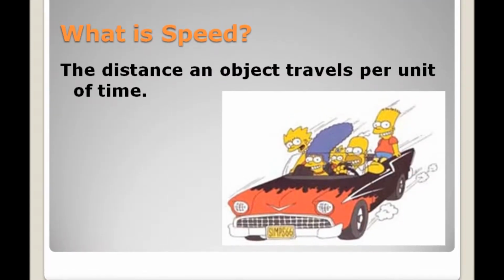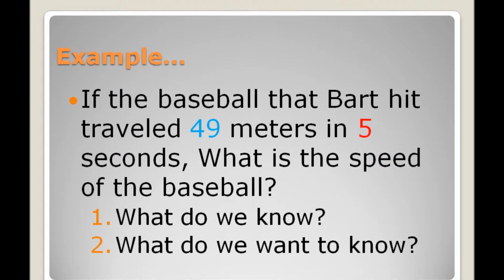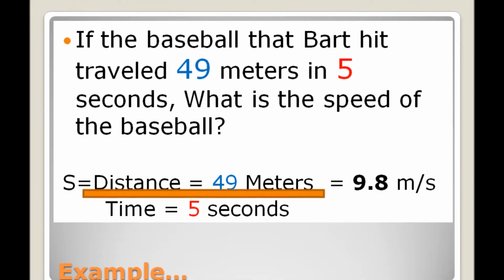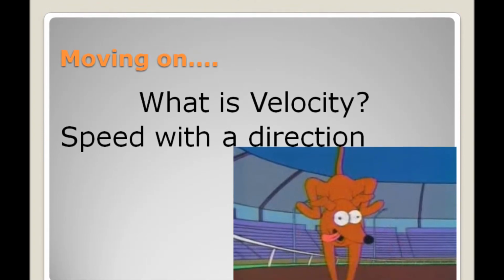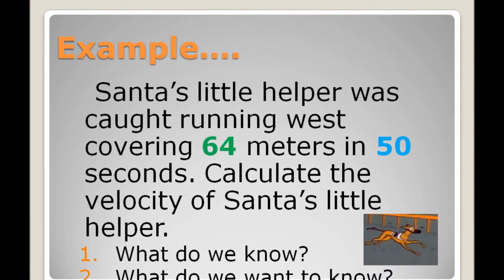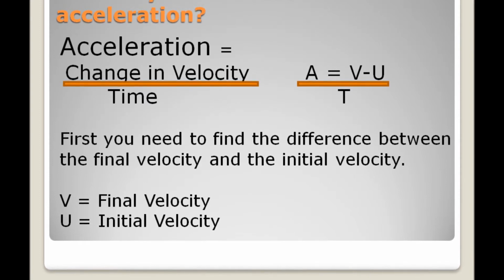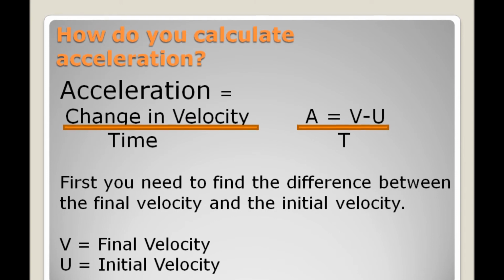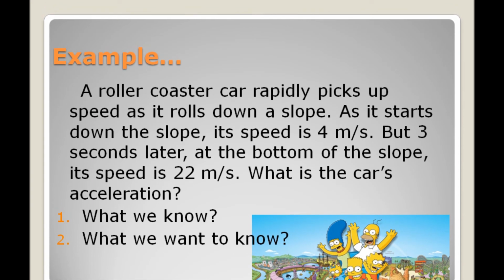Speed, Velocity and Acceleration part 1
MSED 4311